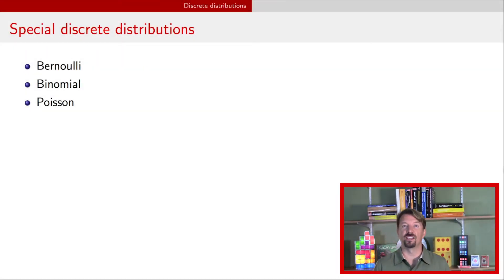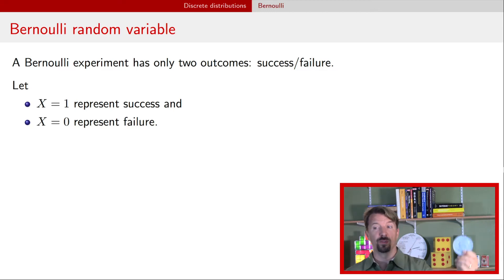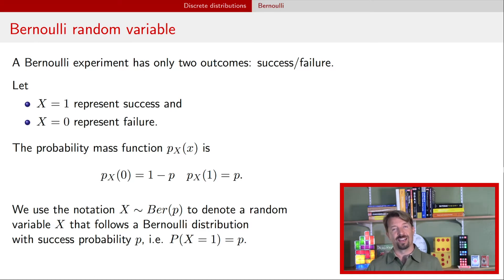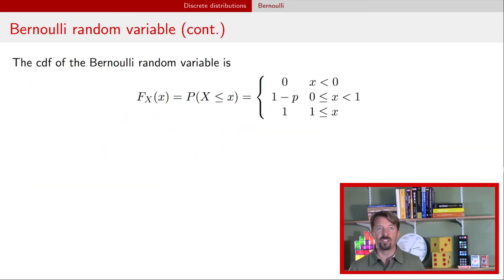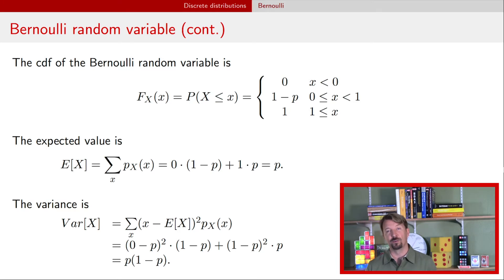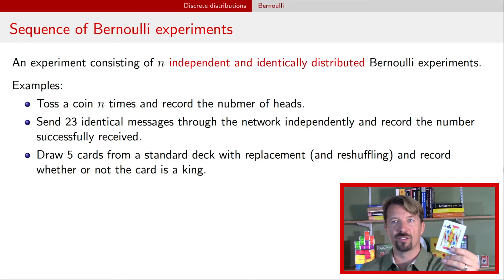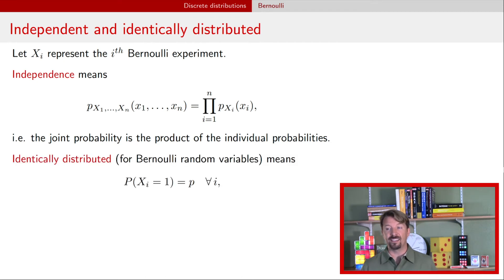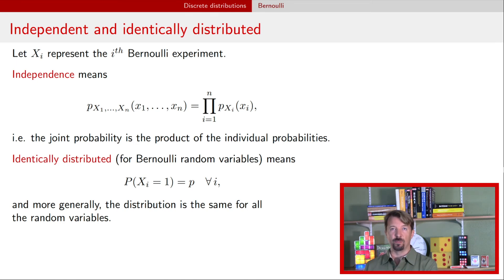P2-3 Discrete random variables - part 3/5 (Bernoulli random variables)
Introduction to Bernoulli random variables which have only two values in their support: {0,1}. The definition of expectation and variance are used to determine the expectation and variance of Bernoulli random variables. The video also discusses independence and identically distributed applying both to Bernoulli random variables and more generally.

Jumbo quarter: ??

Chapters:
00:00 Introduction
00:35 Bernoulli random variables
03:43 Bernoulli experiment examples
05:05 Bernoulli cdf, expected value, and variance
06:12 Independent and identically distributed experiments
07:53 Independent and identically distributed definition